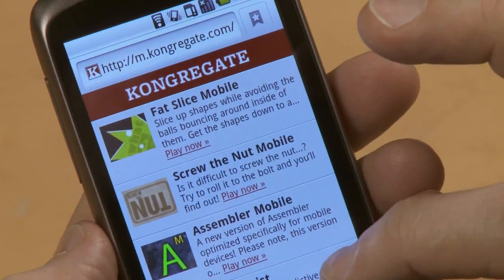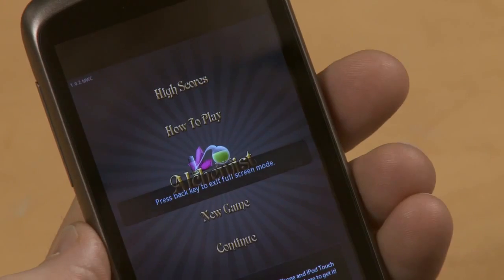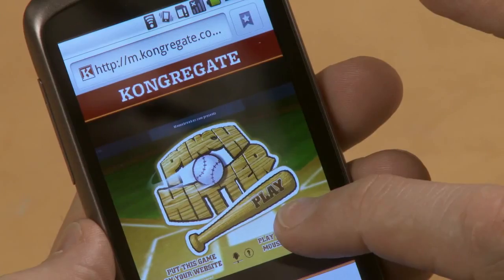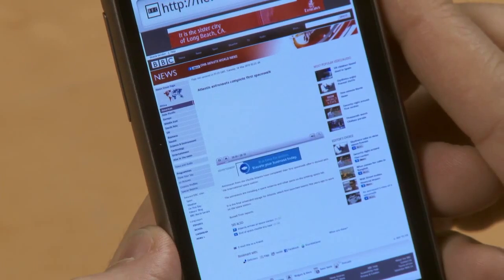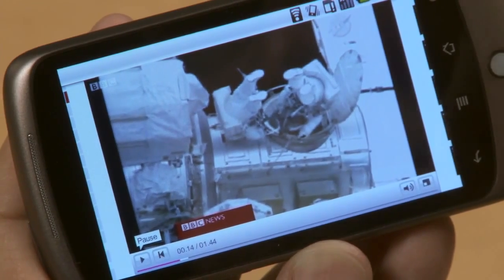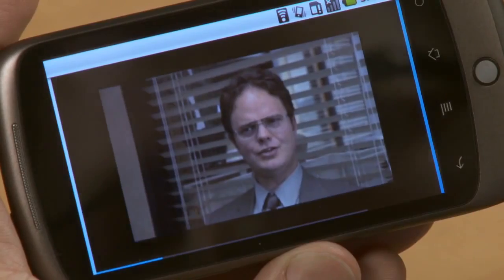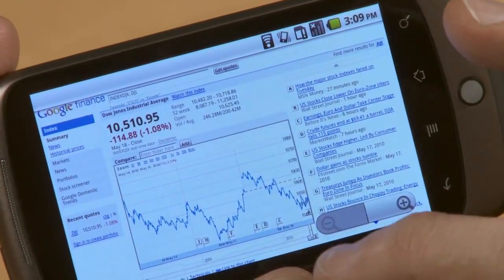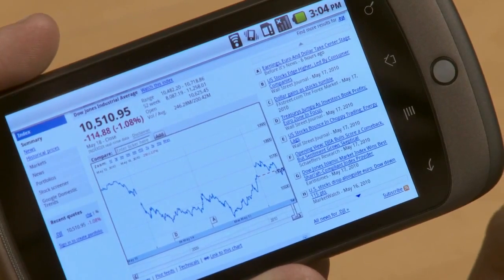Flash 10.1 for Android 2.2 Demo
The Open Screen Project demonstrates Flash 10.1 for Android 2.2. For more,